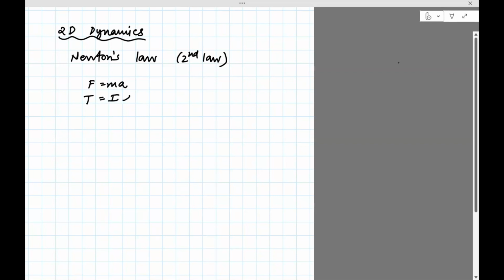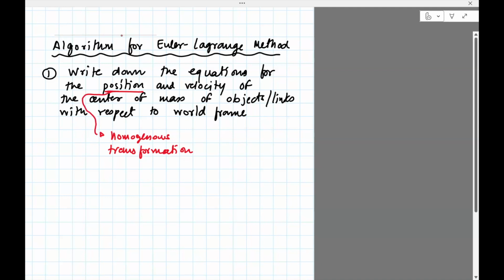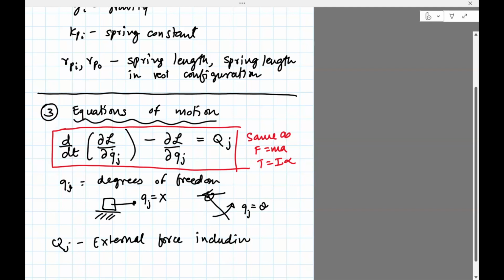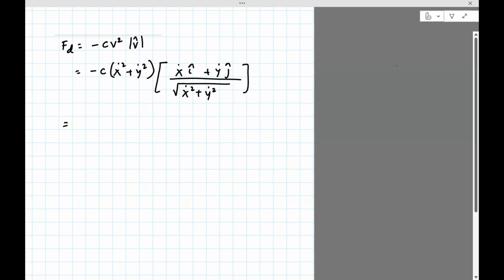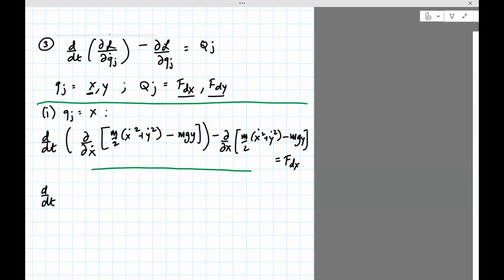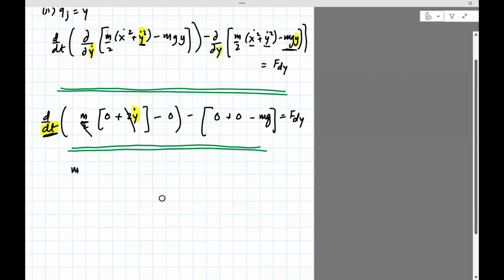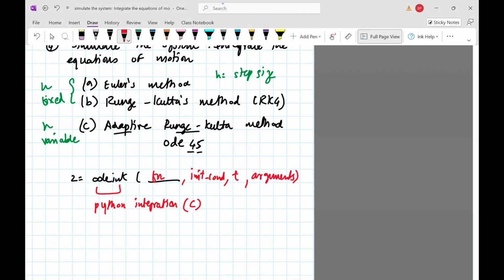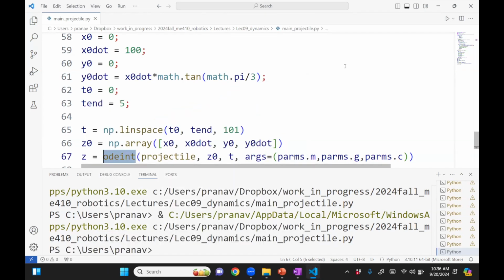Robotics Lec09: Euler-Lagrange / Dynamics of a projectile (Fall 2024)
This video introduces and gives an algorithm to use the Euler-Lagrange method. Then, I show how to use it to derive the equations of a projectile and, finally, numerical implementation using Python.